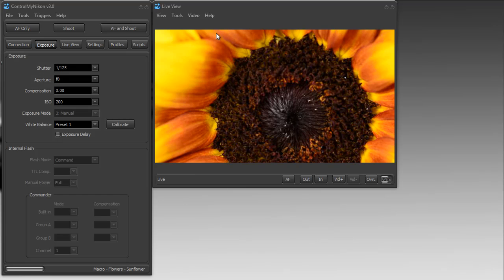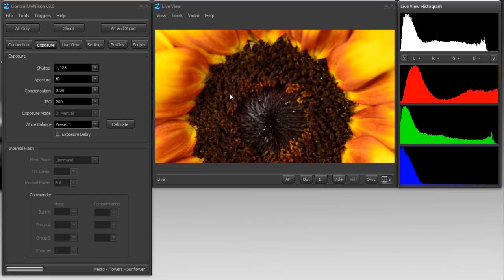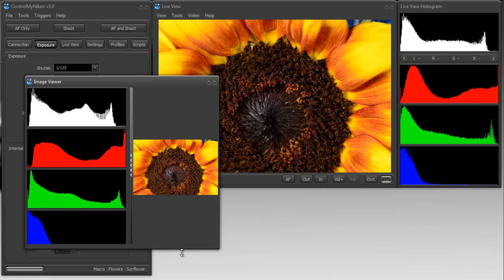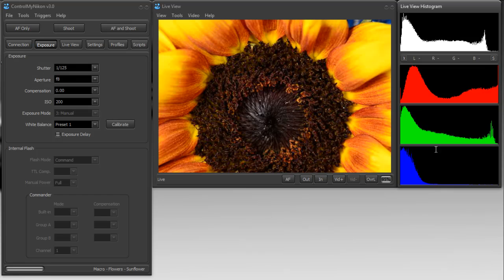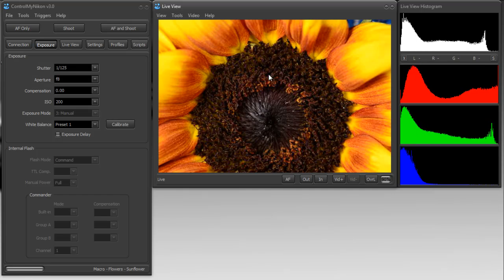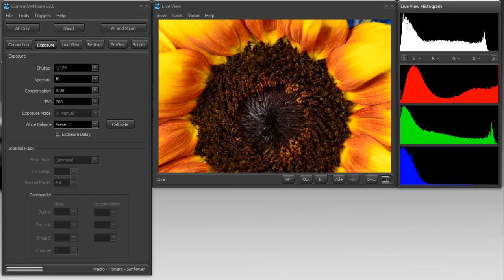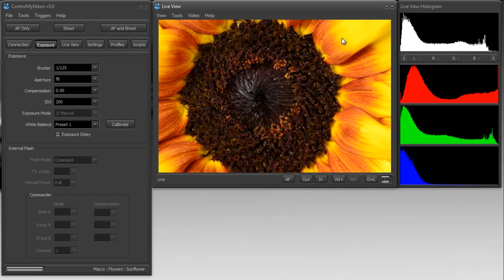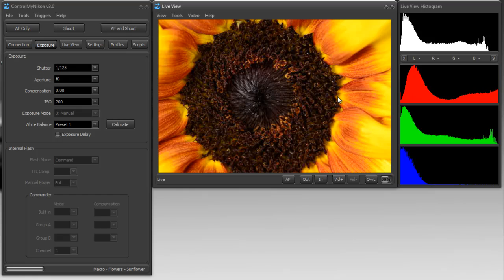ControlMyNikon v3.0 - Using the Live View Histogram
Learn how to use the live view histogram in ControlMyNikon.